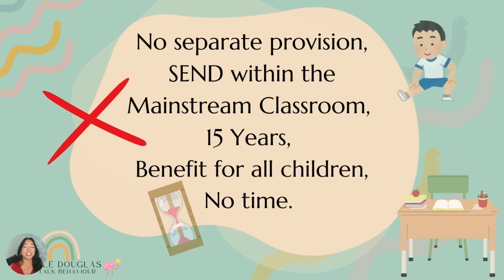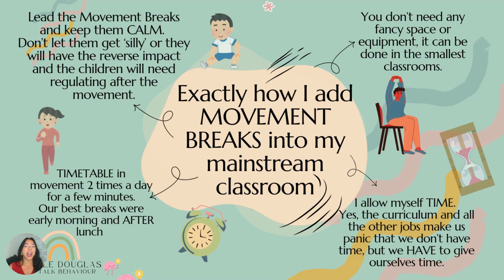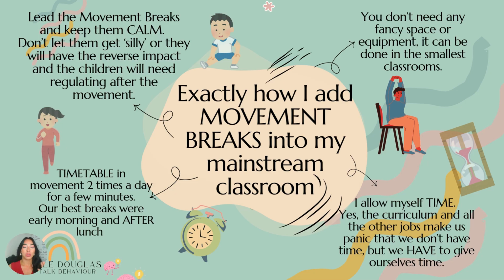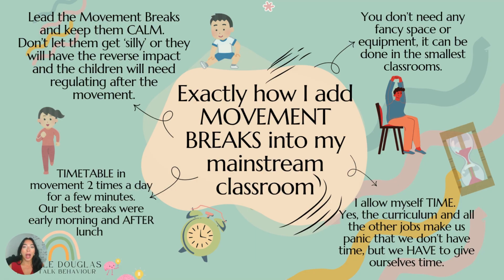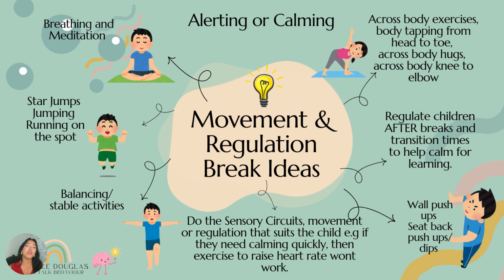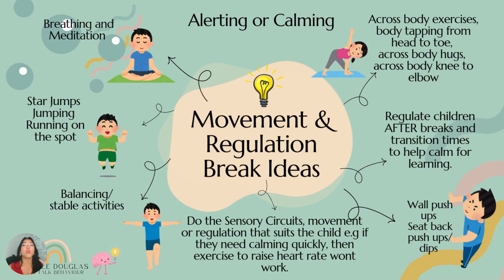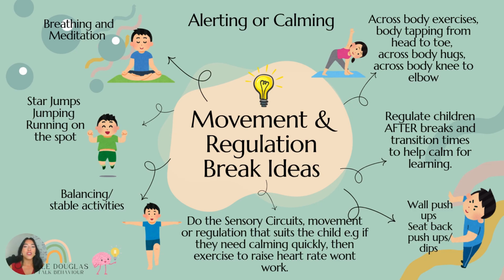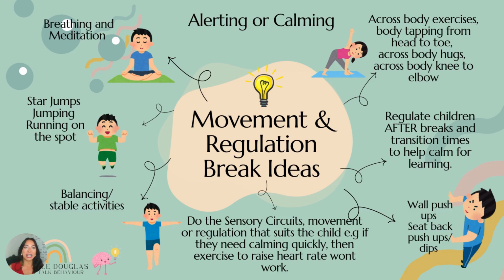Add Movement Breaks & Regulation Mainstream Classrooms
10 Minute Masterclass into how to add Movement, Sensory and Regulation Breaks into the Mainstream Classroom.

For the last 15 years, we have added movement, regulation and sensory breaks into the Mainstream Classroom.
With over 60% SEND/EHCP children, we added the breaks to help regulate those children, with them having a positive impact on the Mainstream Children and even adults.

What is your best movement break activity?

Let's Talk Behaviour.